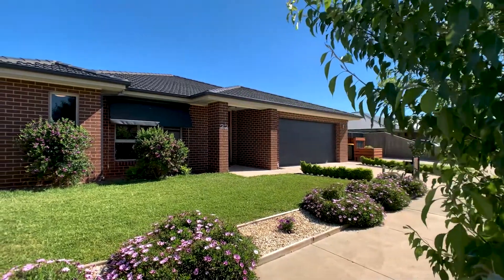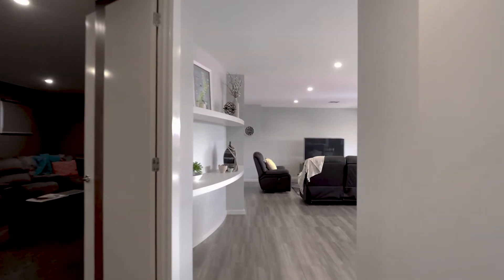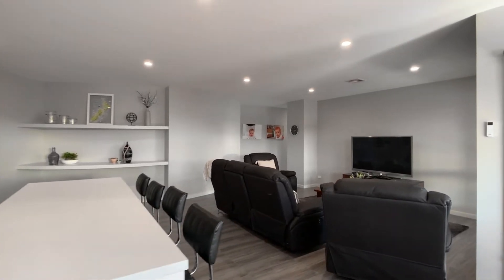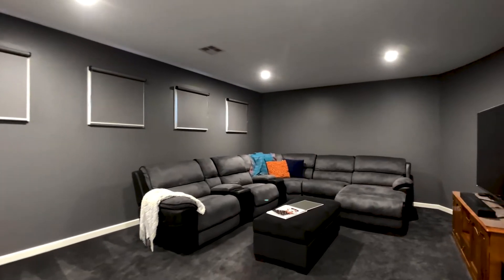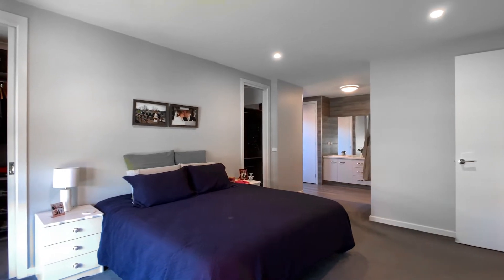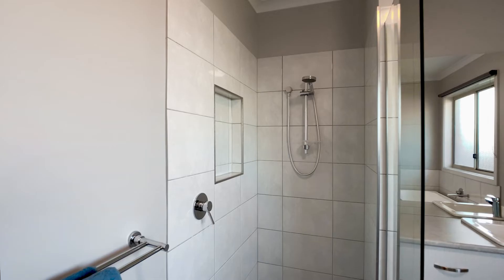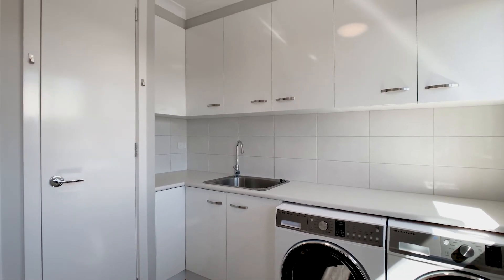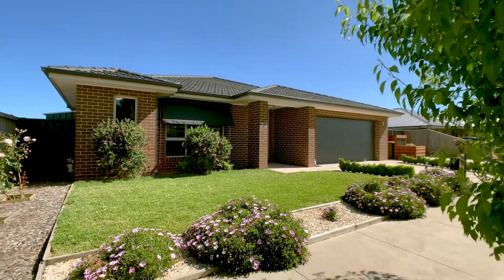QUALITY BUILT FAMILY LIVING 22 Morgan Street Sale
Immerse yourself in style and comfort with this exceptionally designed and well-presented family home.
This remarkable residence has been created without compromise and redefines the benchmark in contemporary family living.
The main living zone includes a large kitchen with stone benchtops, mirrored glass splashback, quality appliances and is complete with a well-appointed butler’s pantry.
All this is connected to a light filled family room and meals area. Off this space is a substantial outdoor alfresco area with custom blinds making entertaining family and friends all year round an absolute pleasure.
Continuing to impress are the two further living areas – a fabulous theatre room, complete with built-in-cabinetry plus an activity/rumpus room connecting the three bedrooms as a play zone for the kids.
The master bedroom is complimented with a superb ensuite boasting double vanity and curved shower wall plus an amazing large walk-through robe, while the further three bedrooms are generously sized with built in robes and one with a walk-in robe. Plus, for all the family is a large modern bathroom.
Additional features include a magnificent lockable cellar, stunning curved walls, square set ceilings, ducted heating/cooling, plentiful storage and limited maintenance gardens featuring an Astro turf and fenced play area.
This quality built home offers class and practicality and should be high on your list of properties to see.